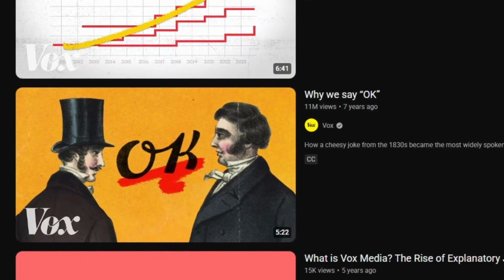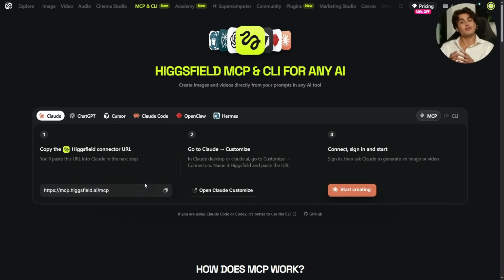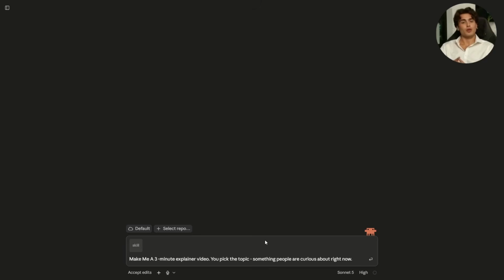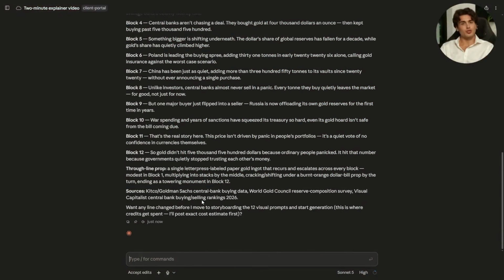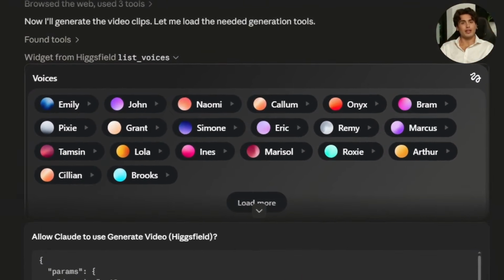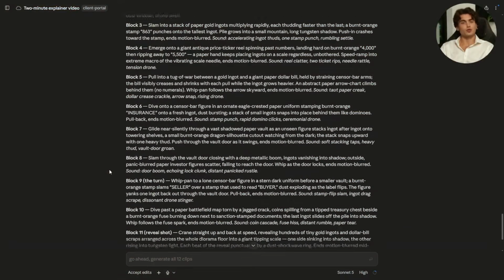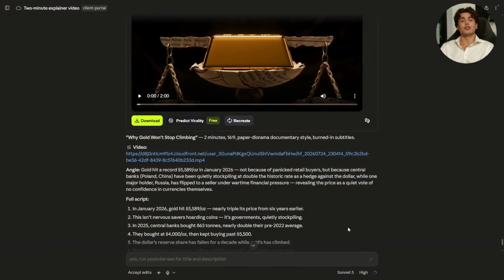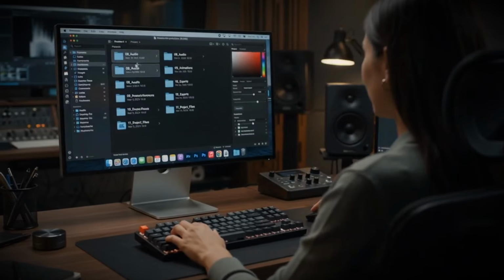Claude + Higgsfield = The Most Powerful AI Video Pipeline I've Tested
MCP setup takes under a minute — no coding required.

Vox-style explainer videos are everywhere right now — animated maps, bold typography, cutout characters, narration synced to motion. Until recently that look needed a writer, an illustrator, a motion designer, and a voice actor. In this video I build the whole thing solo: script → voiceover → scene-by-scene visuals → final assembly, all in one conversation.

Higgsfield is an AI generation platform (images, video, voiceover) that connects to Claude through an MCP connector. Once it's connected, you just describe what you want and every asset gets generated without switching tools. You direct — it produces.

- How to set up the Higgsfield MCP connector (Settings → Connectors → Add Custom Connector)
- How to lock one visual style so all scenes look like the same designer made them
- How to generate professional AI voiceover without third-party tools
- How to assemble a full explainer video with zero After Effects
- How to re-voice the same video in Spanish, Portuguese, or Hindi and reach new audiences

Faceless YouTube channels (history, finance, geopolitics, science, business), brand explainers and product walkthroughs, marketing and launch videos, and educational content.

[Prompts / style sheet / skill you mentioned in the video → link]

You do not need to know how to code. Claude handles the workflow logic, Higgsfield handles the generation, and you make the creative calls.

If you build something with this, drop it in the comments — I read all of them.